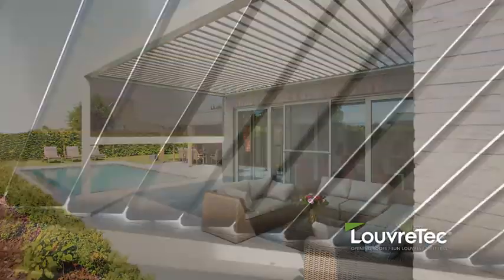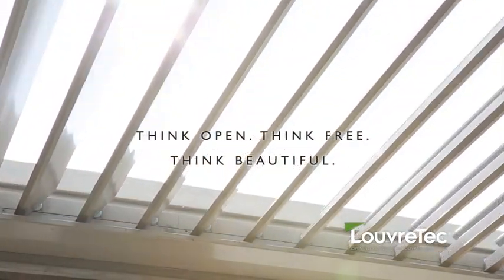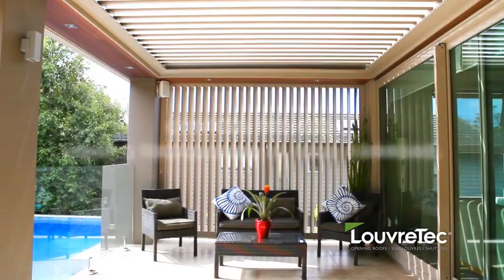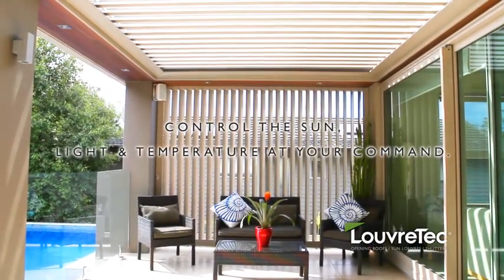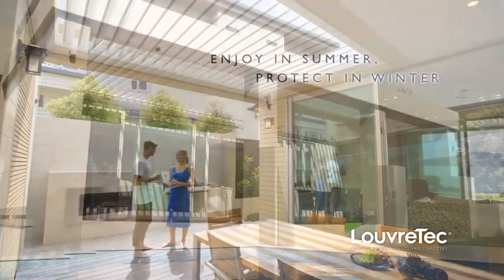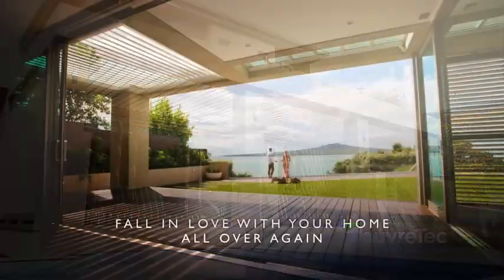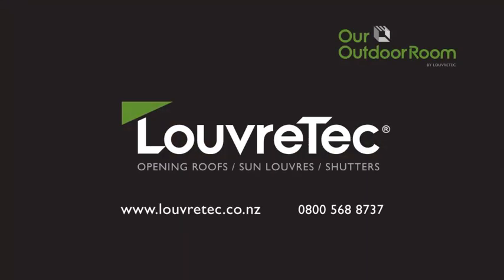Louvretec Opening Roofs and Sun Louvres TVC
Create an Outdoor Room at your home by installing Louvretec Opening Roof, Shutters and Outdoor Blinds.